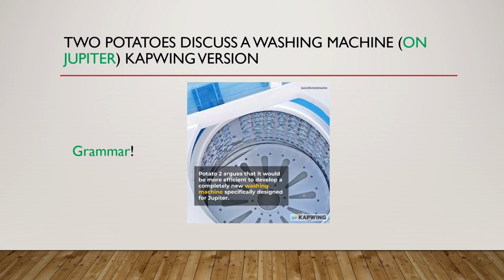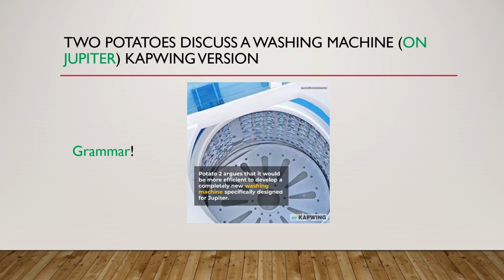10 Top Tips + Lessons from Making My First 10 AI Videos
After an intense weekend of playing with AI-generated and AI-assisted content, I've selected my top tips, tricks, and lessons, which are pretty much synonymous.

Thanks for taking a look! Feedback, questions, and details about your own journey with AI are welcome in the comments below.

Cheers!